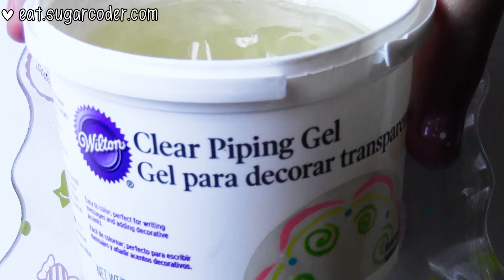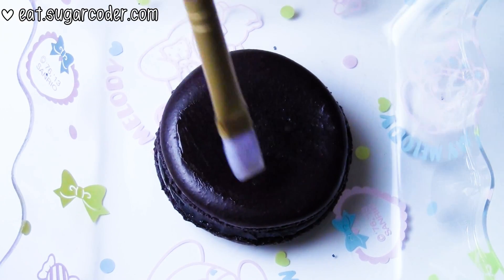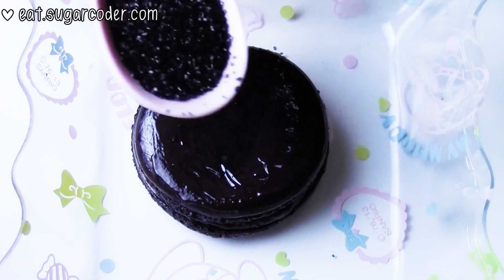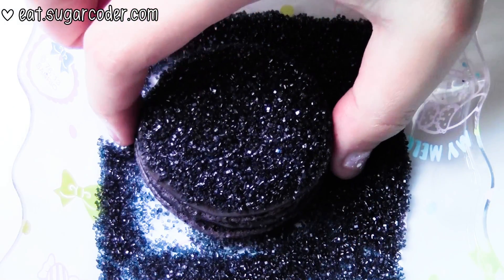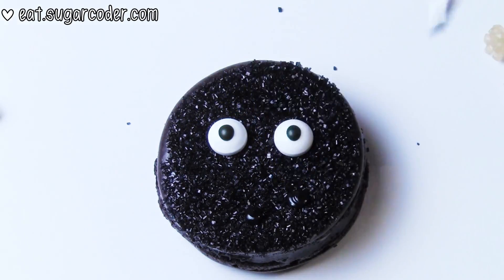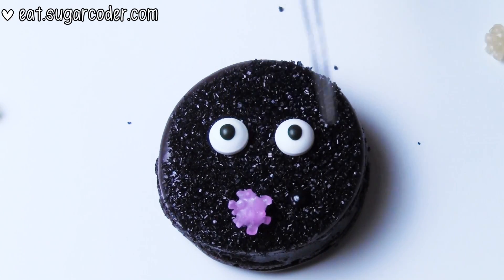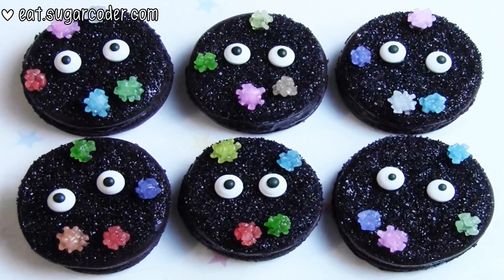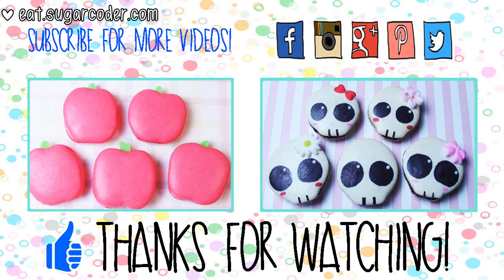SPIRITED AWAY SOOT BALL MACARONS COOKIES 🍙 Anime Food Baking Dessert Recipe Ideas